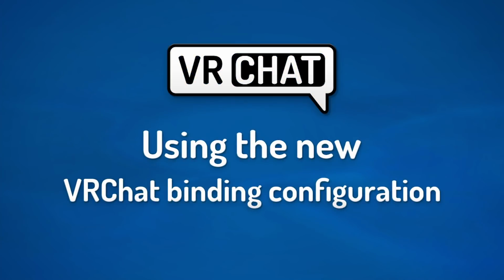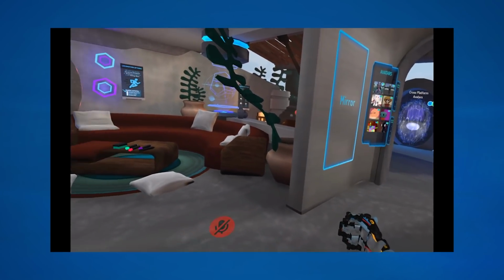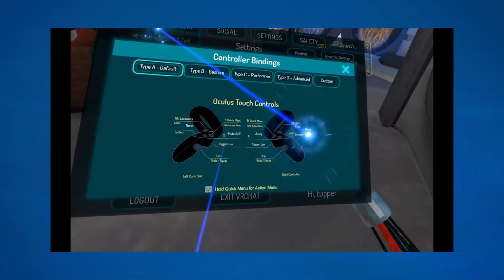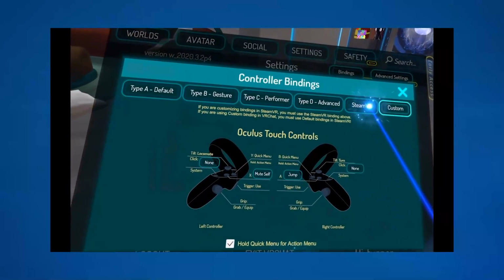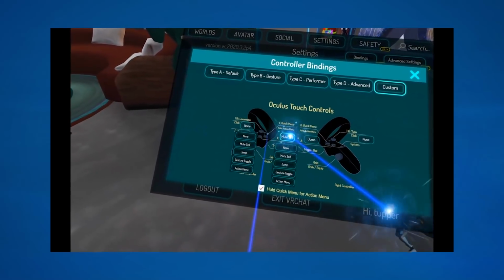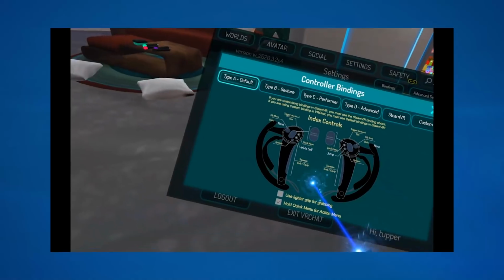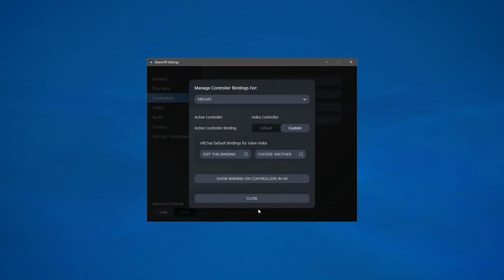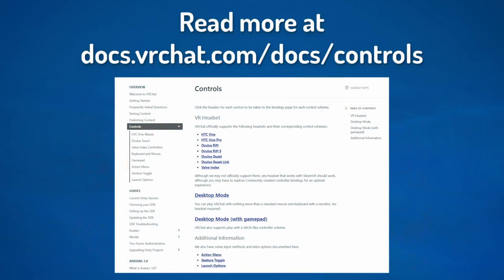VRChat Bindings Menu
Learn about the new Bindings menu we've added in VRChat 2020.3.2p4, along with some other new features!